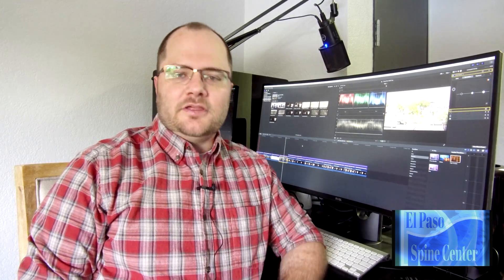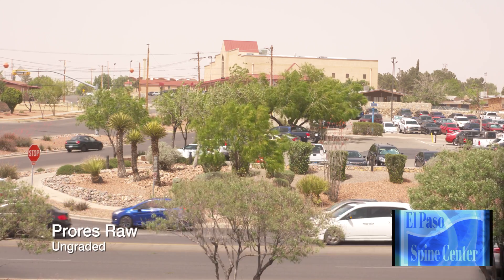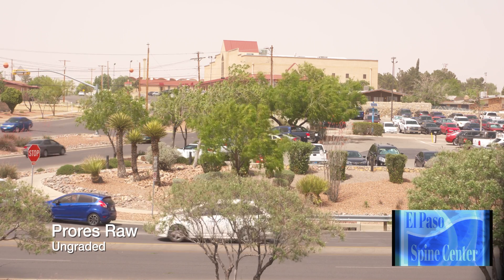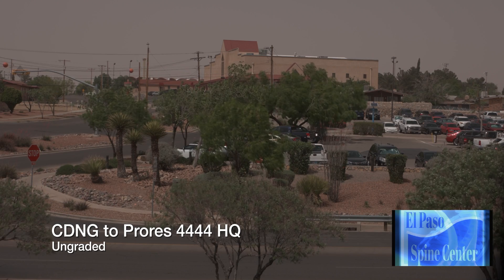Prores Raw vs Cinema DNG Test - Prores Raw Test Part 3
We tested Prores Raw out of the Sony FS7 and the Atomos Shogun Inferno - now let's look at how Prores raw matches up with Cinema DNG recording - the results are...surprising!